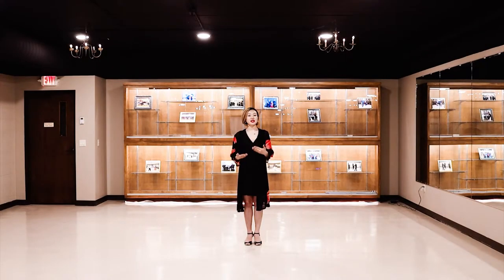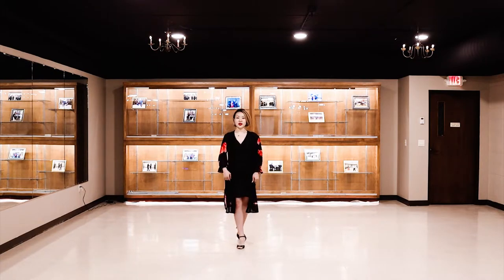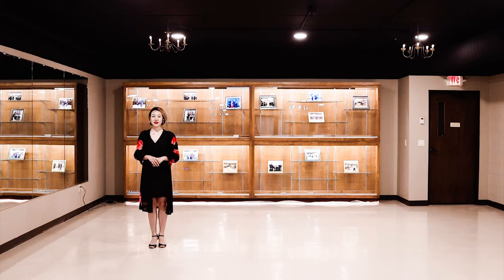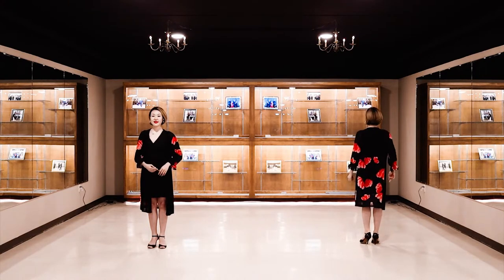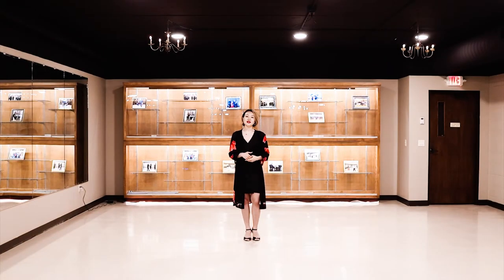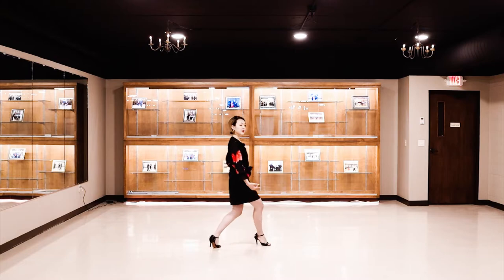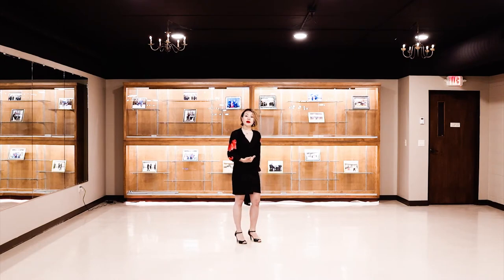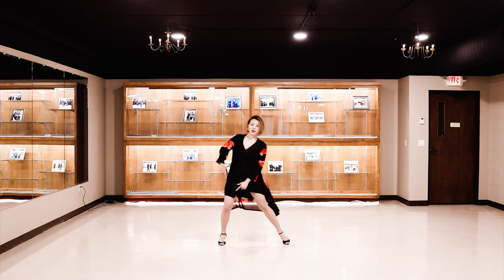BALLROOM & LATIN BASICS // Bolero // How to do the basic step of Bolero beautiful rhythm Latin Dance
❝ 𝐈𝐧𝐭𝐫𝐨 ❞

This video is a part of our series, “Ballroom & Latin Basics” In this video, we will teach you how to do the basic step of Bolero which is one of the rhythm Latin dances.

❝ 𝐓𝐢𝐦𝐞𝐬𝐭𝐚𝐦𝐩𝐬 ❞

✰ 00:34 POSTURE
✰ 01:18 STEPS + FOOTWORK
✰ 02:30 TIMING
✰ 03:15 MUSICALITY
✰ 03:51 TECHNIQUES

❝ 𝐋𝐞𝐚𝐫𝐧 𝐌𝐨𝐫𝐞 ❞

We will bring more new videos to keep you engaged and excited :)

✪ Canon SLR Camera
✪ Canon EF-S 24mm Lens
✪ Plug In Battery for Canon Camera